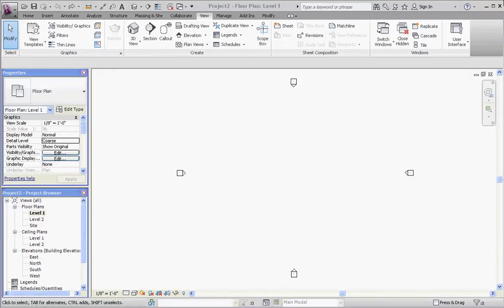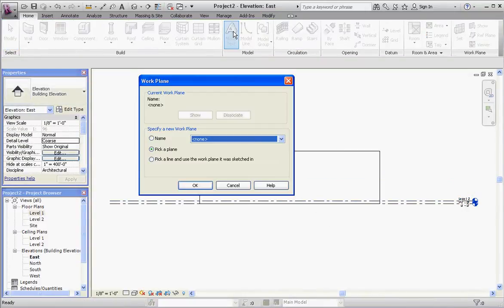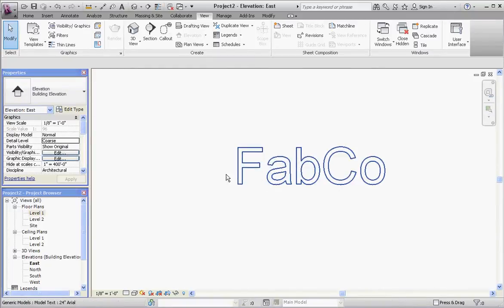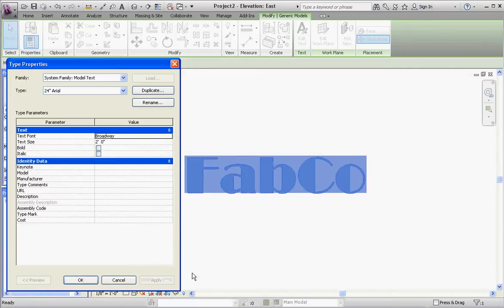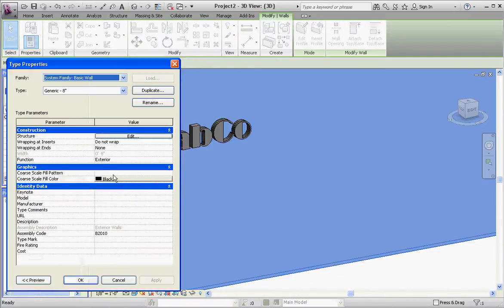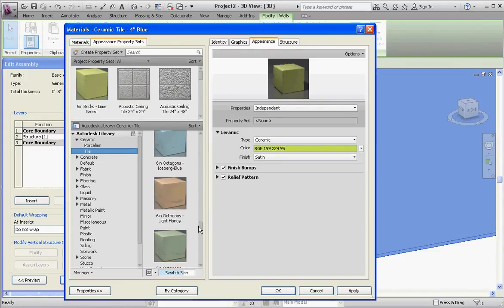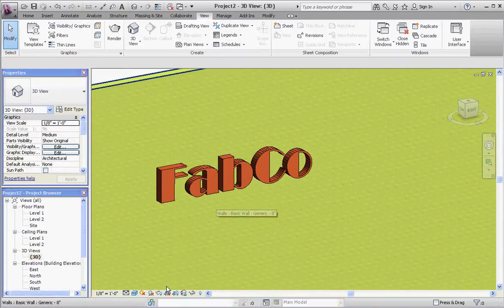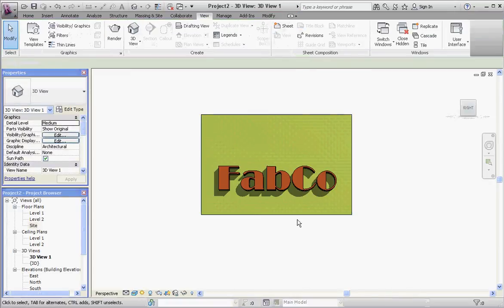Revit - Titleblocks Part 10, Creating Revit Logos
This video describes how to design a logo using the 3D features of Revit then inserting the derived logo into your Revit titleblock template file for use in various Revit projects.